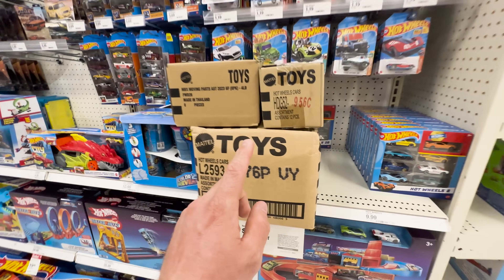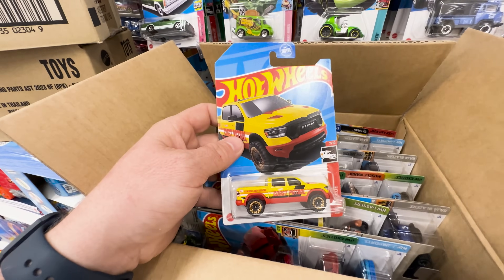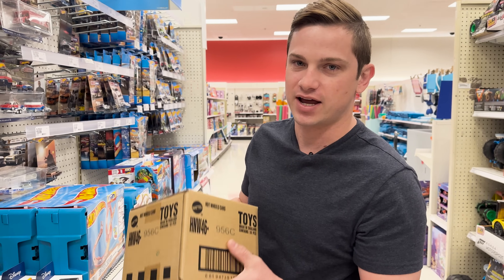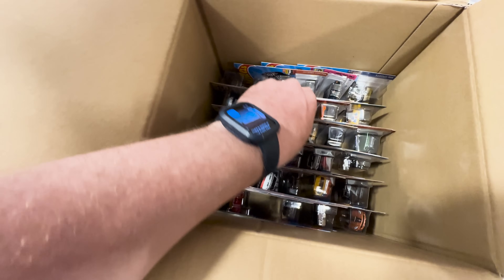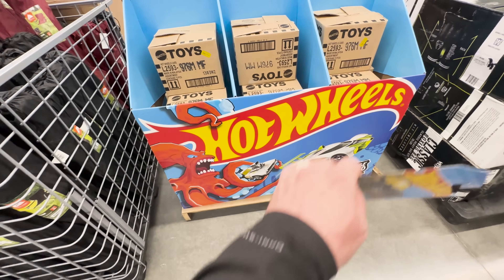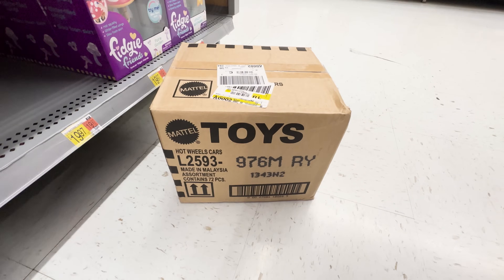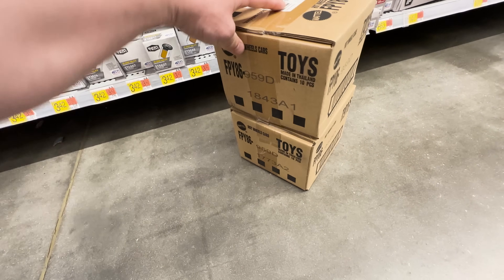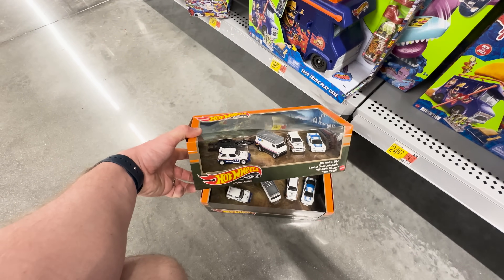BEST HUNT OF THE YEAR! - SUPERS, CHASES, DUMP BINS AND ERRORS!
I think I should buy a lottery ticket! This was by far my best luck all year. I can't believe I scored two @HotWheels  Datsun super treasure hunts and two Race Day Porsche Chases! Total Shock!!